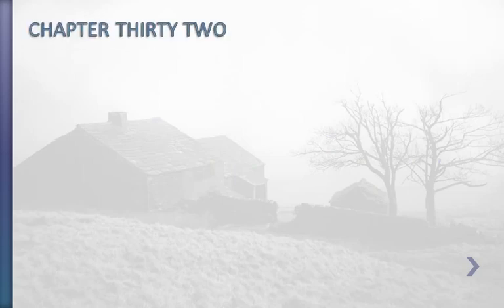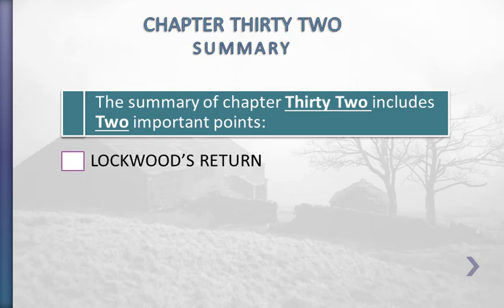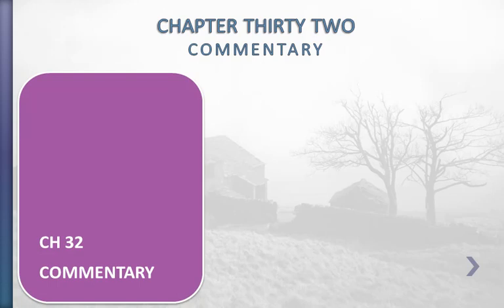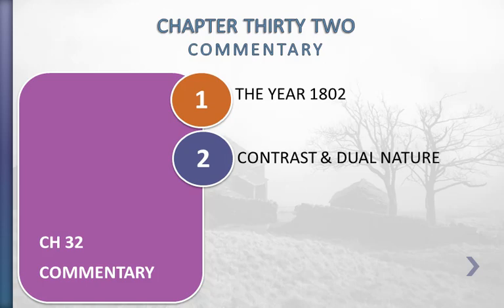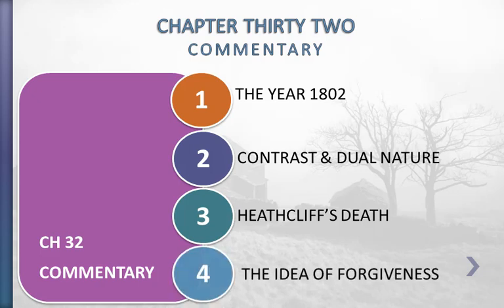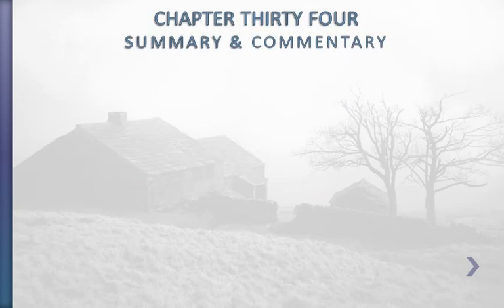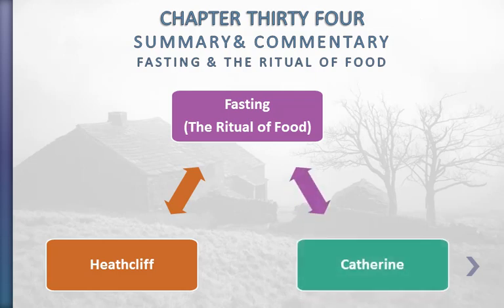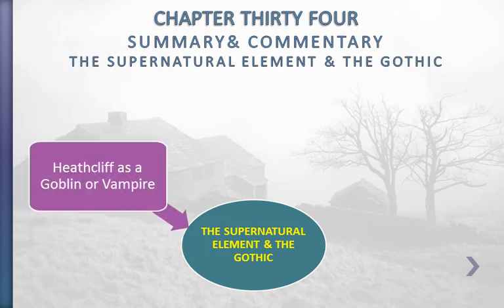Wuthering Heights - Chapters (32 - 34)